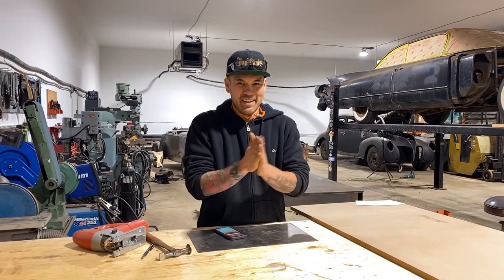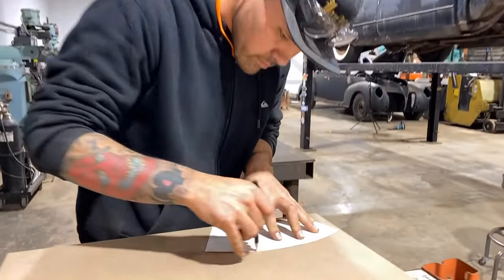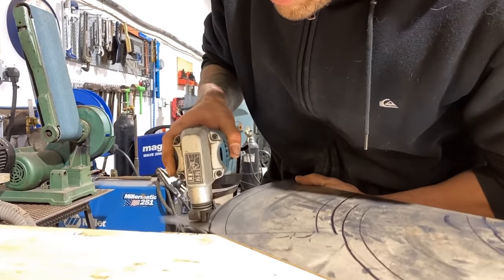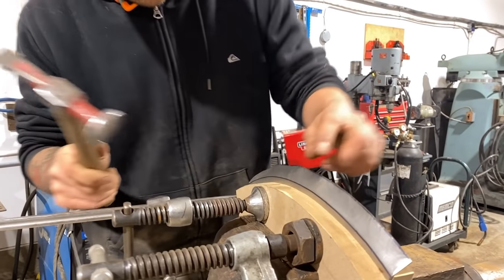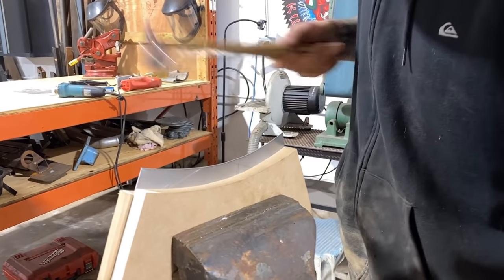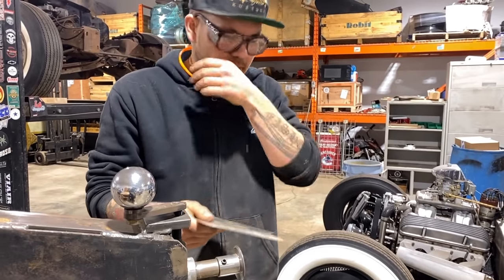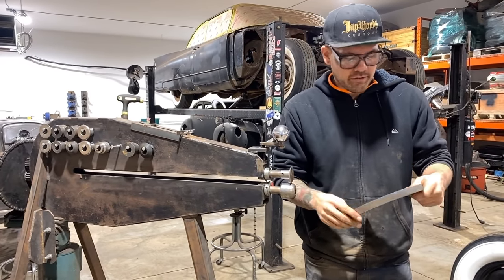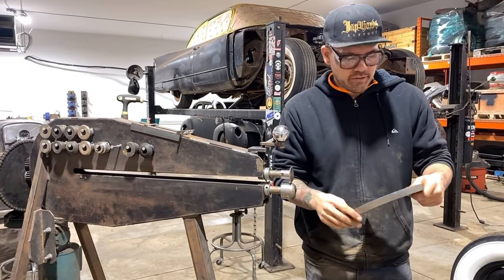Tipping Curved Flanges - Hammer Forming VS Bead Roller | Body Hammer WINNER Announced!!!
On this episode of Make It Kustom, I’m showing you examples on how to tip curved flanges using hammer forming techniques as well as the bead roller and the differences between the finished products.

Suite # 1037
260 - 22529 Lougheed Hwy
Maple Ridge, BC 2VX 0T5
CANADA